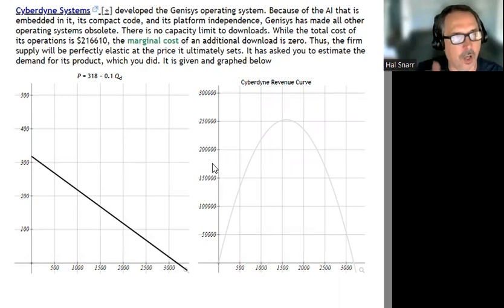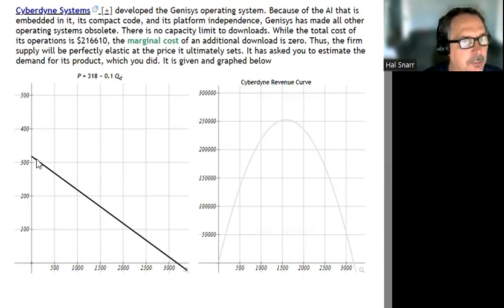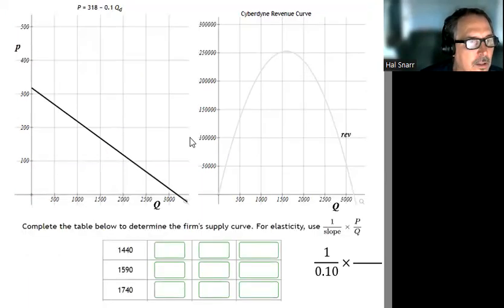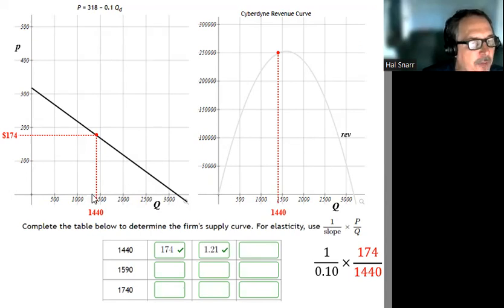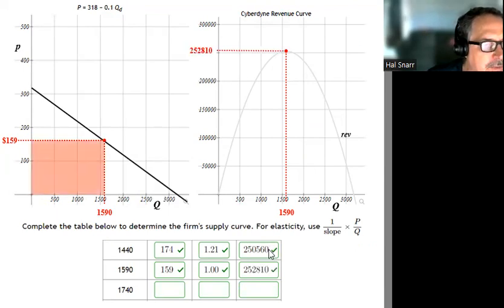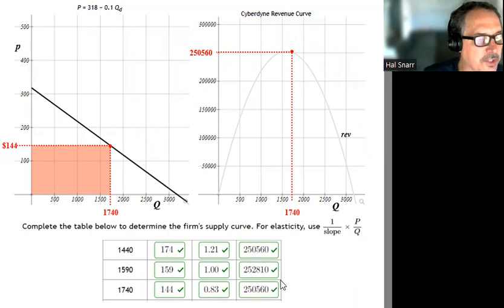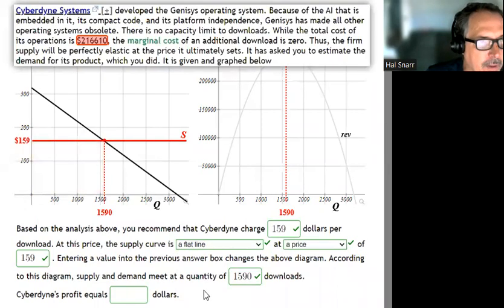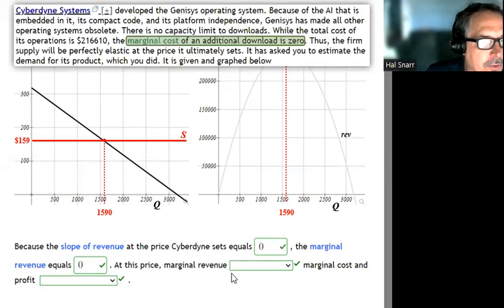What is Economics and why it's important?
In the example, we model why supply cures are perfectly elastic (flat) for intangible goods.